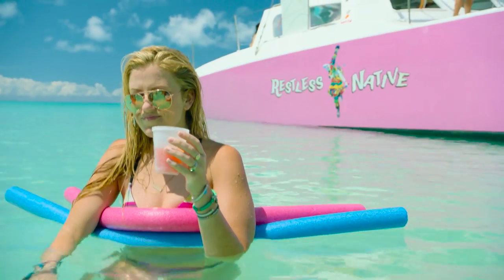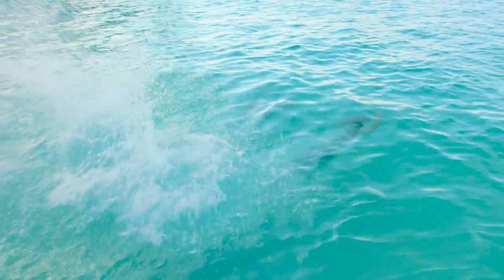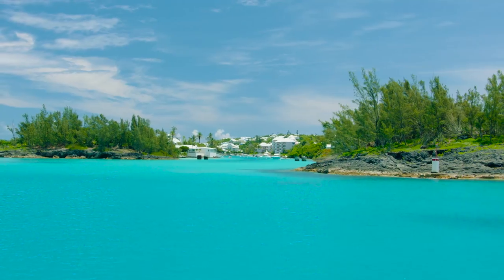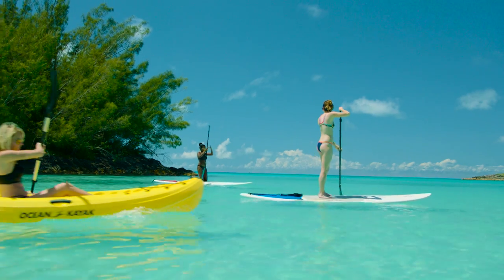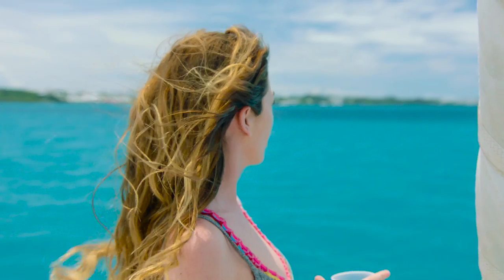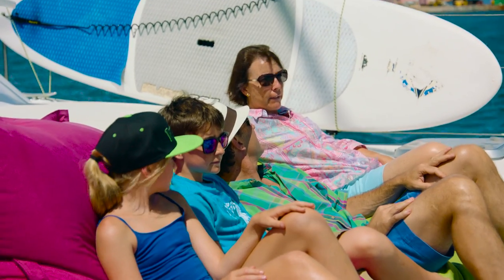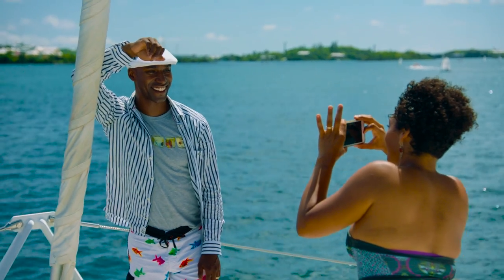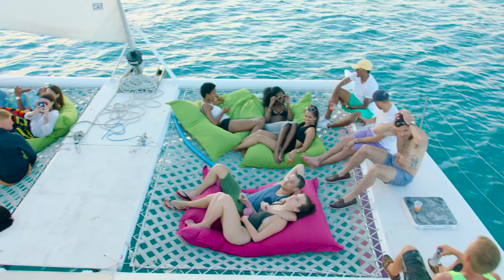Restless Native Catamaran Sail & Snorkel | Shore Excursion | NCL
Bermuda’s ultimate all-inclusive, family-friendly catamaran experience! Join us onboard the Restless Native, Bermuda’s iconic pink catamaran for a day of adventure filled with sailing, snorkeling, sun and rum!

This tour has it all, sailing, swimming, snorkeling, paddle boards, kayaks, freshly baked cookies and bottomless Rum Swizzles! A great way to see the island from the water both above and below!

After a scenic sail we will drop anchor in a picturesque shallow cove with a nearby coral reef. Guests can then enjoy the bay however they see fit, swim, snorkel, explore by paddle board or kayak, hang out in the water on a swim noodle or just relax onboard and enjoy the sun! Throughout the tour the crew will be serving up bottomless Rum Swizzle drinks Bermuda’s signature cocktail as well as baking our famous fresh chocolate chip cookies directly onboard!